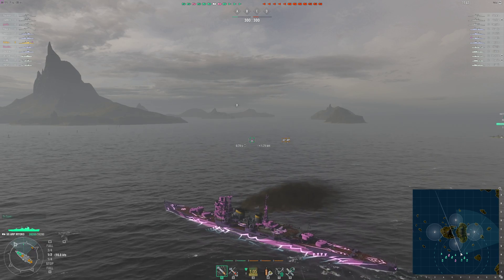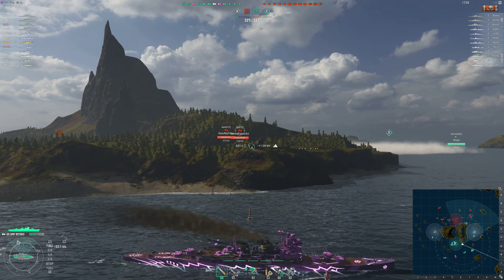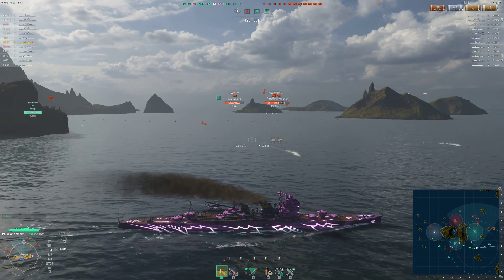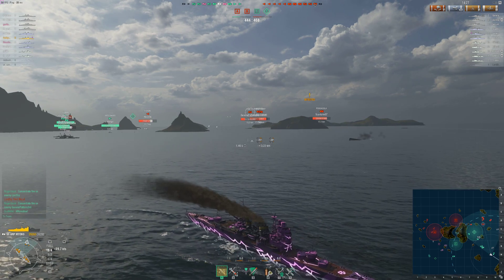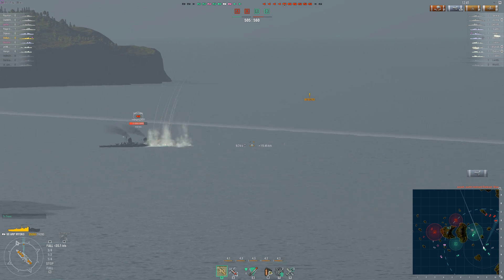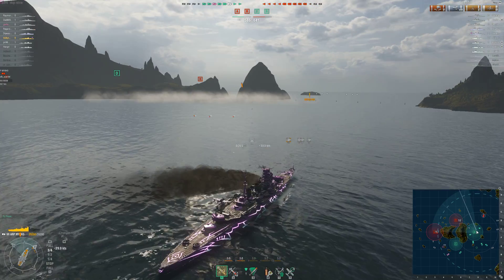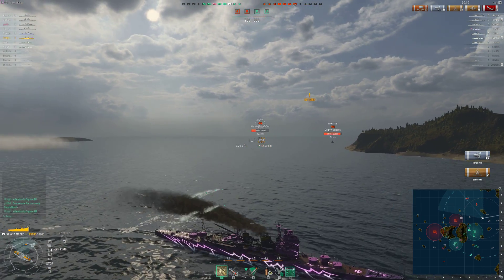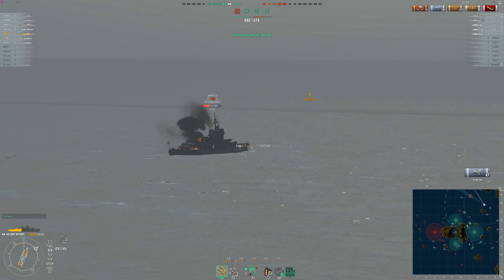World of Warships: T7 ARP Myoko (hope you speak Japanese)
Taking out the Tier 7 Japanese cruiser, the ARP Myoko.  The exact same as a fully upgraded Myoko, the ARP was an event reward from a couple months ago along with the ARP Kongo.  A solid ship with good utility and guns, as long as you know how to work around her weaknesses.